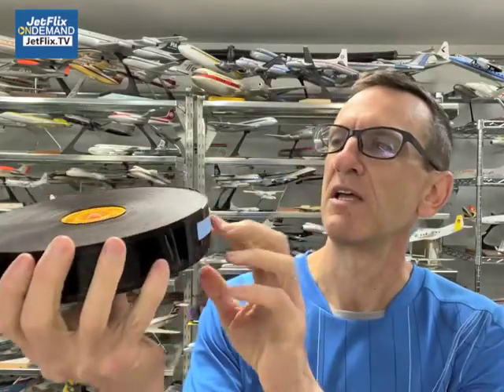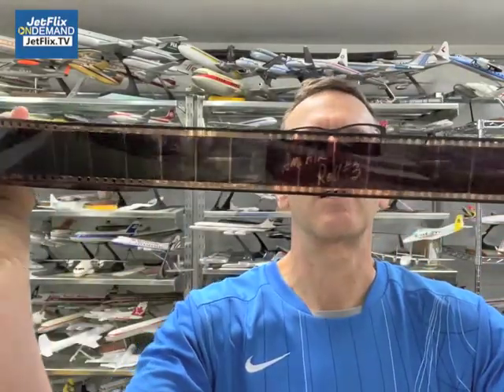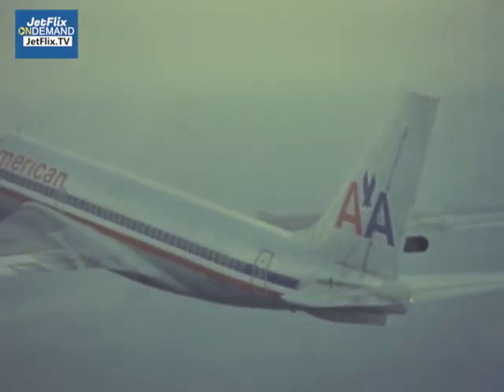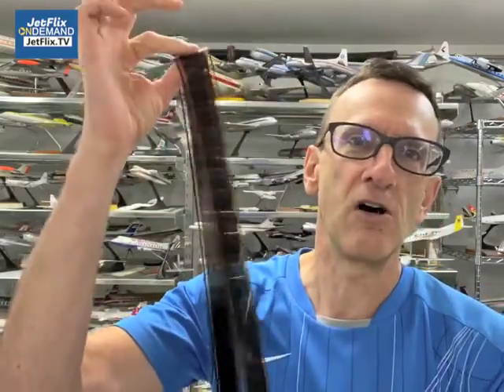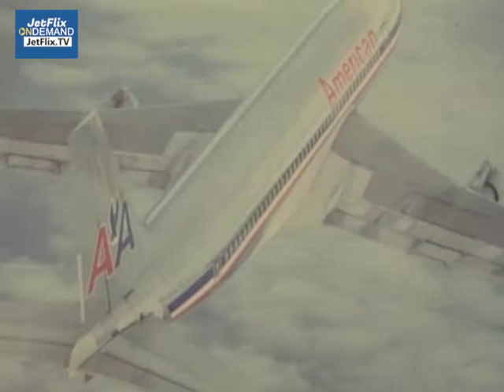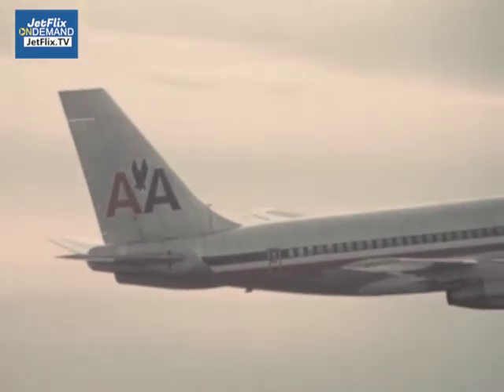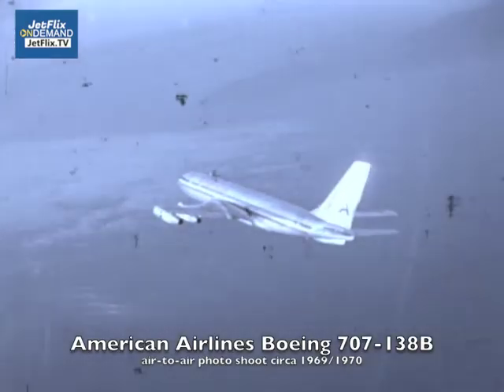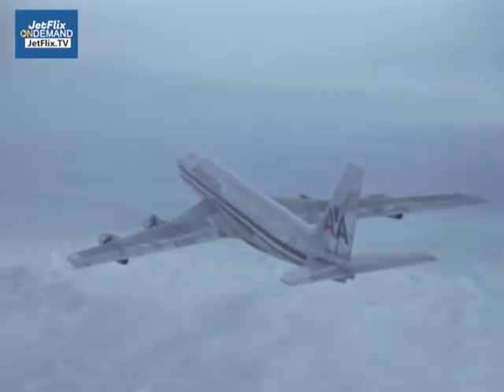Boeing 707-123B air-to-air vintage 1970 motion picture film | LONG LOST FOOTAGE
Henry Tenby of JetFlix TV explains the story of this long lost footage he found of a Boeing 707-123B filmed air-to-air using Hollywood quality 35mm motion picture cine film. The Boeing 707-123B was a short body 707, very similar in appearance and performance to the short body Boeing 720. View the full version of this amazing footage on the JetFlix.TV ON DEMAND aviation streaming service

✅ Watch 7 JetFlix Videos for FREE – no obligation, just amazing classic aviation videos, start watching right now - SIGN UP:

DO YOU LOVE CLASSIC AVIATION VIDEOS LIKE THIS ONE?
DO YOU WANT TO EXPERIENCE THE THRILL OF WORLD TRAVEL AND RARE COMMERCIAL AIRLINERS FROM HOME?

✈️✈️ 3. Join our subscription streaming service to get instant access to over 1000 full-length movies for pennies a day

✈️✈️ 5.